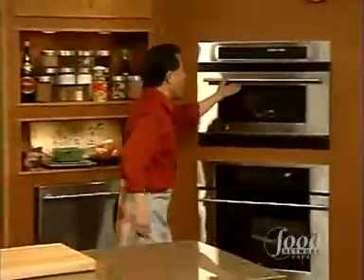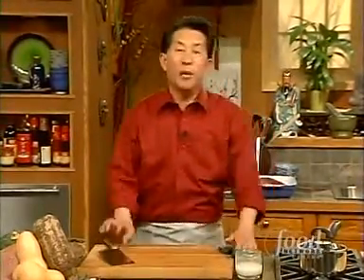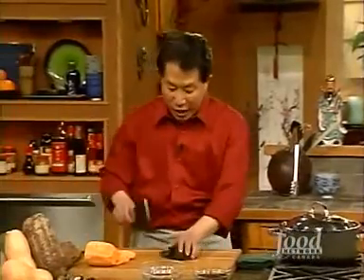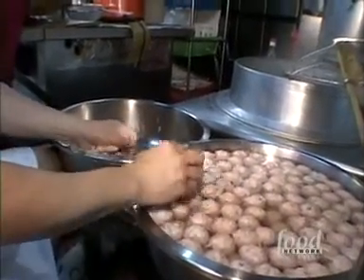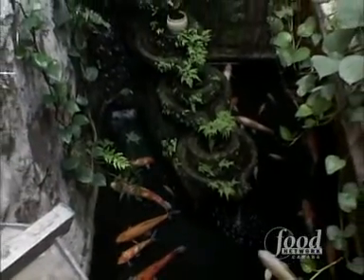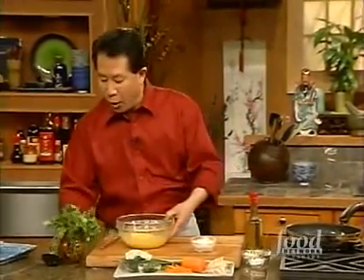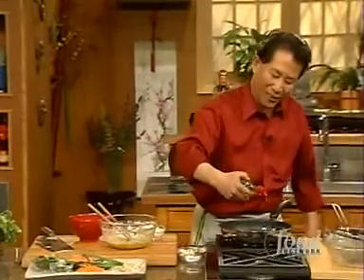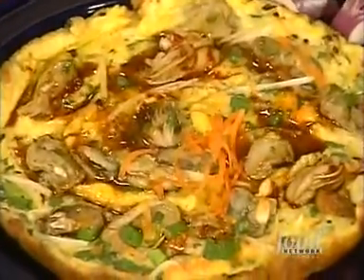Martin Yan Quick and Easy Chiufin Specialties XviD